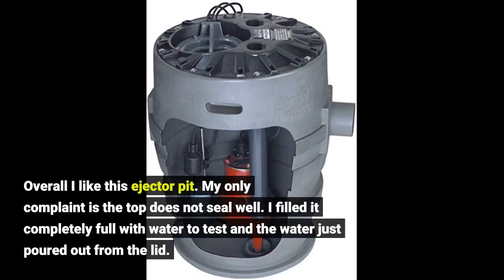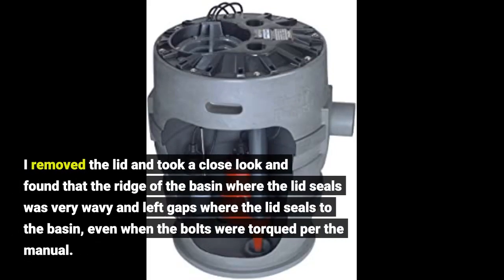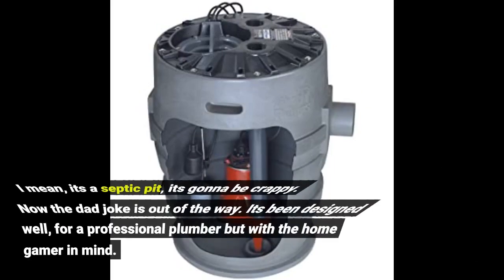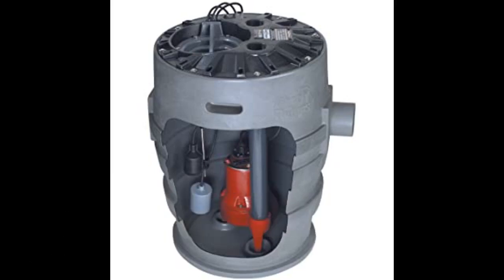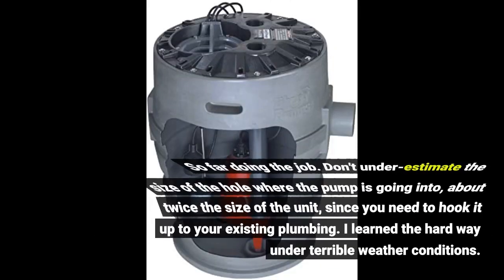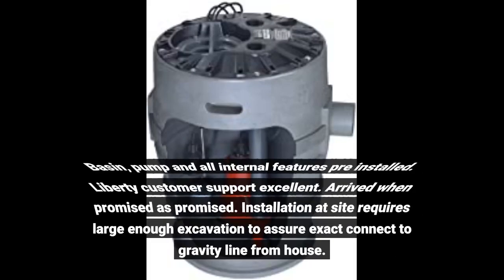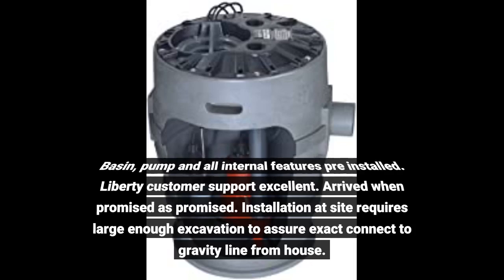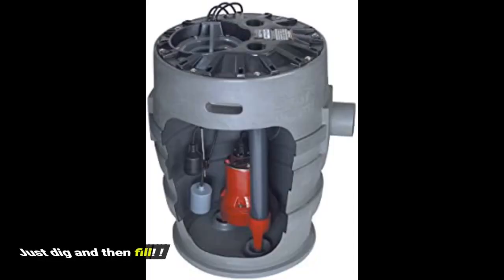User Review: Liberty Pumps P372LE51 Sewage Pump System, 1/2HP, 115V, 2" discharge, 21"x30" basi...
- Liberty Pumps P372LE51 Sewage Pump System, 1/2HP, 115V, 2" discharge, 21"x30" basin

Sewage/Effluent Pumps - effluent pumps for onsite wastewater treatment: selecting the right pump for the job. septic tank repair replacing an effluent pump. sewage pump replacement . sump, sewage and effluent pump sizing - webinar. an effluent pump is typically used in septic tank applications. why sump, sewage, and effluent pumps need a vent hole.

sewage lift pump . sewage pump explain new 2017.
how to replace repair a septic tank effluent pump - sewage pump replacement - sump pump replacement.   worksheets for sizing and selecting effluent pumps available at .

liberty pumps sewage and effluent pumps.

liberty sewage and effluent pumps.
how to select an effluent pump.
Overall I like this ejector pit. My only complaint is the top does not seal well. I filled it completely full with water to test and the water just poured out from the lid.
I removed the lid and took a close look and found that the ridge of the basin where the lid seals was very wavy and left gaps where the lid seals to the basin, even when the bolts were torqued per the manual.
I ended up putting RTV on the seal and will retest soon. If that doesnt work I will have to use silicon around the outside perimeter of the lib, which will make it a pain to remove when the pump needs to be replaced.
I mean, its a septic pit, its gonna be crappy. Now the dad joke is out of the way. Its been designed well, for a professional plumber but with the home gamer in mind.
Also. The company I bought from, NY direct, has the kind of customer service your grandparents talk about getting back in the day. Excellent! But hopefully your delivery guy understands this side up and you never get to experience it
So far doing the job. Don't under-estimate the size of the hole where the pump is going into, about twice the size of the unit, since you need to hook it up to your existing plumbing. I learned the hard way under terrible weather conditions.
Basin, pump and all internal features pre installed. Liberty customer support excellent. Arrived when promised as promised. Installation at site requires large enough excavation to assure exact connect to gravity line from house.
Wiring allows plugin as easy as a toaster provided you have available receptacle. Discharge and venting well illustrated and if you can work with PVC pipe and fittings, straight forward.
Just dig and then fill! !